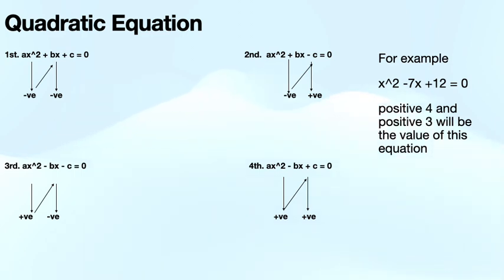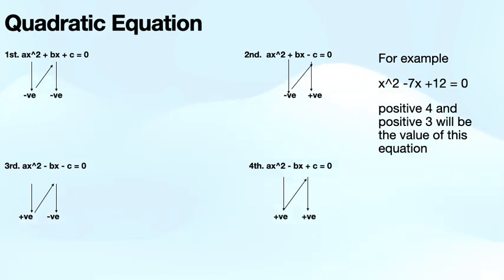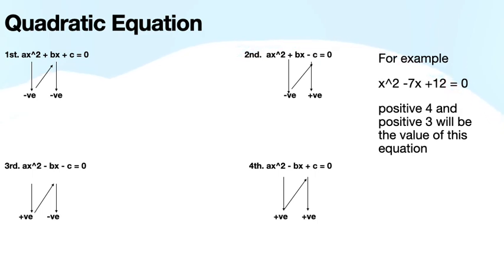"Master Quadratic Equations Quickly | MBA CET Basics Explained"Test video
"Struggling with Quadratic Equations for the MBA CET? This quick and concise video breaks down the basic concepts of quadratic equations, helping you understand the fundamentals in no time. Perfect for beginners and those revising for the exam, you'll learn how to identify, solve, and interpret quadratic equations efficiently.

👉 What’s covered?

Quick tips to solve equations
Get ready to boost your confidence in math and ace the MBA CET! 🎯"